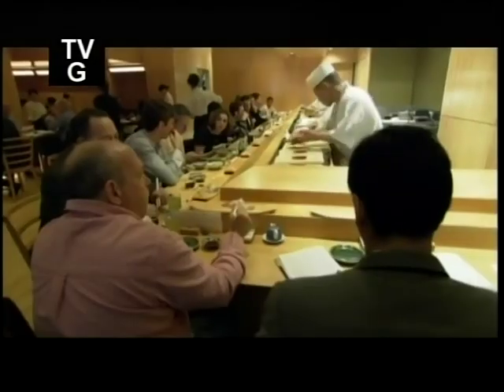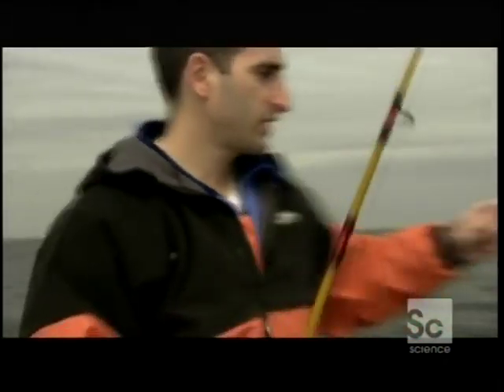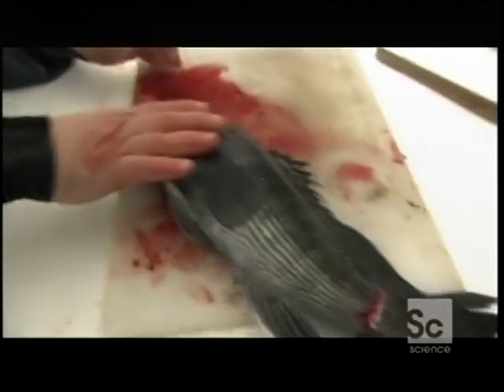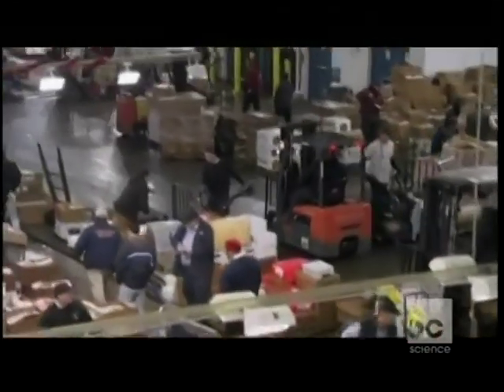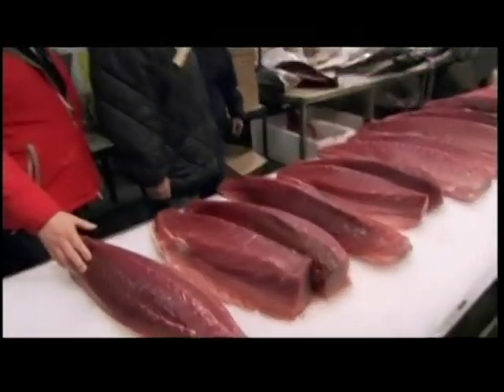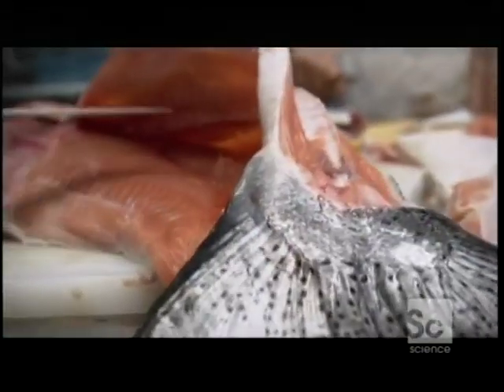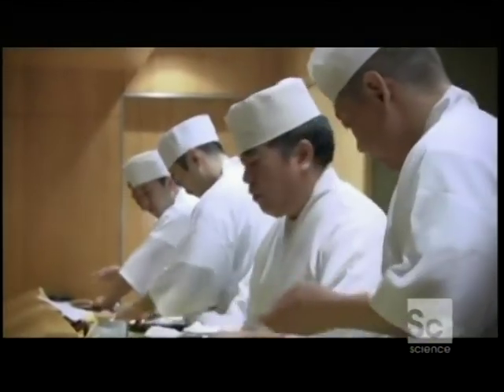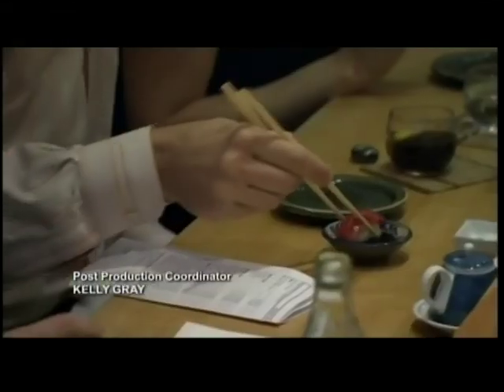How Do They Do It: Sushi From Sea To Table (Featuring Mike Jacobs and crew of the "Desire")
Mike Jacobs Explains Step 1 in The Art of Sushi Preparation